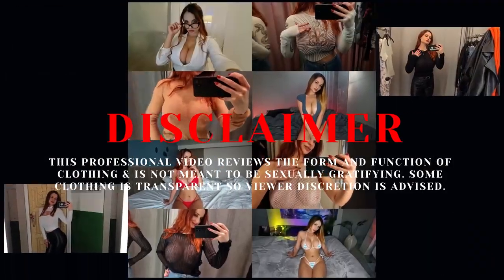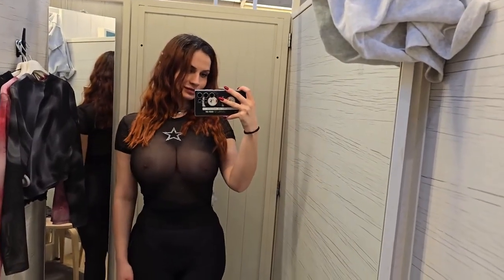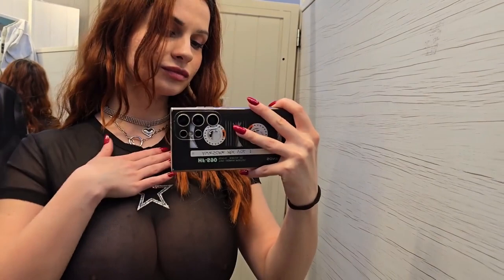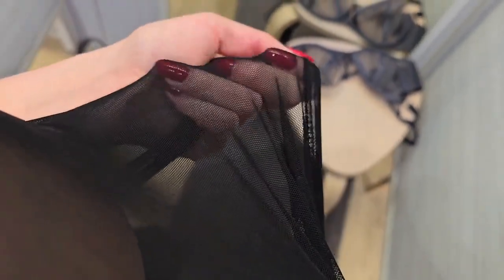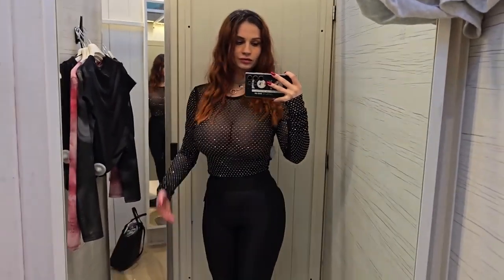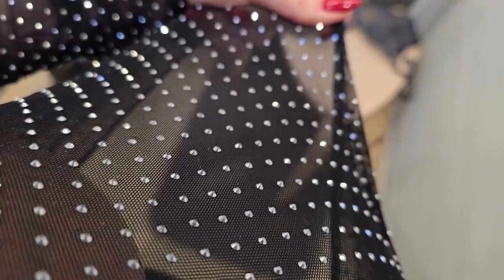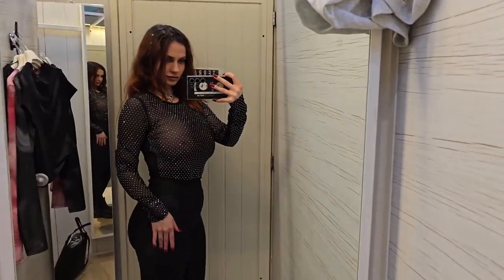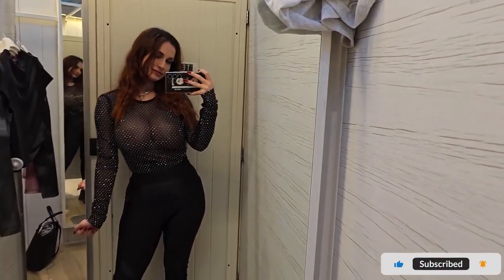Transparent Mesh Clothes Try on Haul See Through & Braless Vibe at Mall